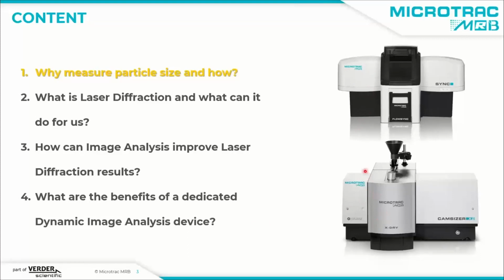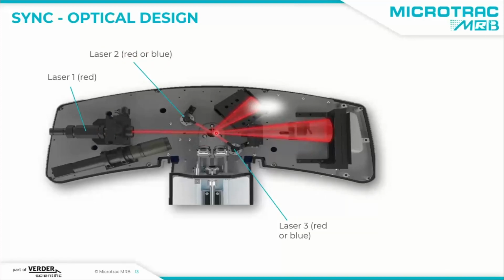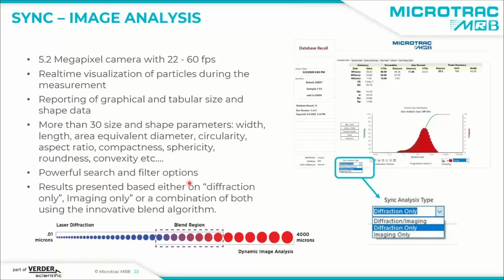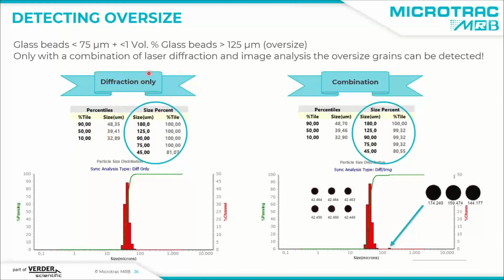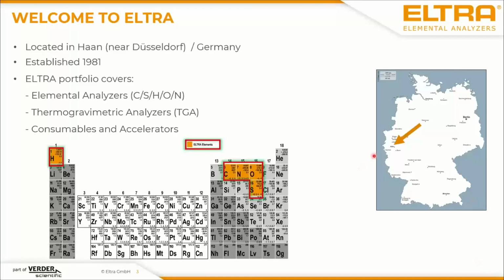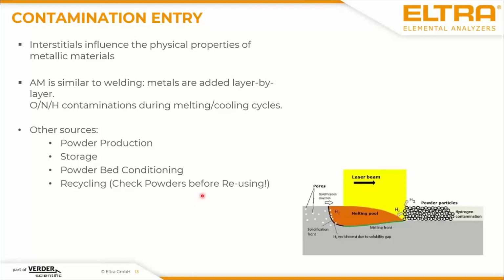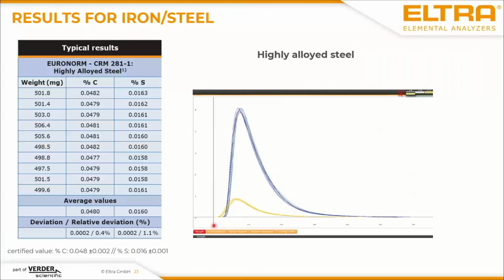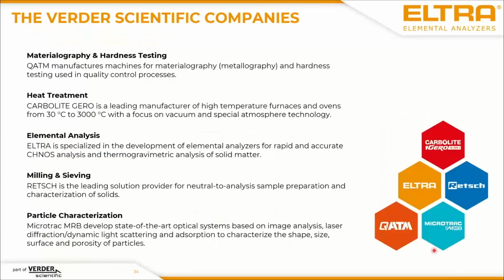Webinar: Quality control for powder metallurgy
The mechanical properties of a finished product depend to a great extent on the manufacturing process and the characteristics of the powder used in that process. More webinars Physical properties of the powder material must fully comply with specifications.

Particle Characterization & Elemental Analysis are two important methods used in quality control of metal powders. ELTRA offers a webinar packed with valuable information on how to improve your QC process in these areas.

In this webinar "Quality control for powder metallurgy" ,ELTRA will explain the influence of the elements C/S/O/N/H on your sample material and why quality control using elemental analysis is required.

Topics include
Additive Manufacturing and Quality Control
O/N/H/C/S in Metal
Measurement Methods
Standard overview (ASTM)